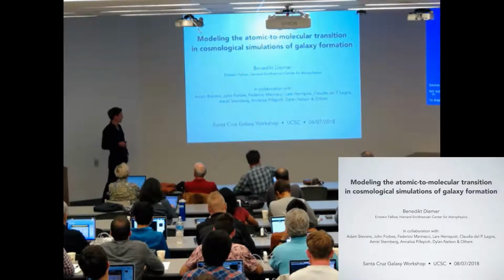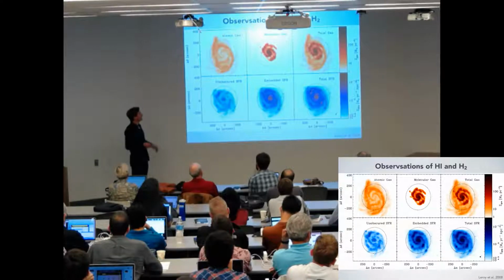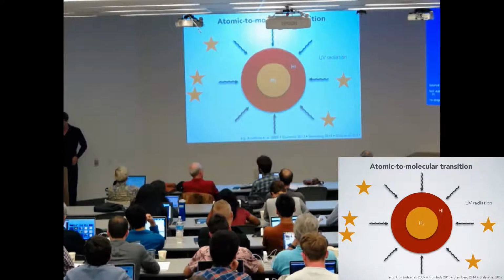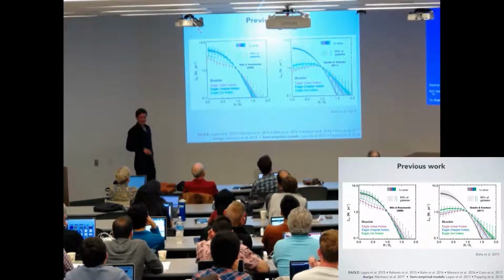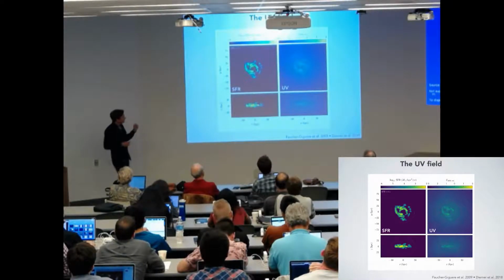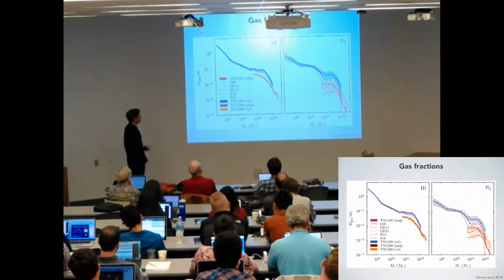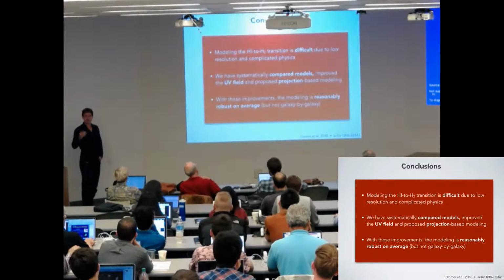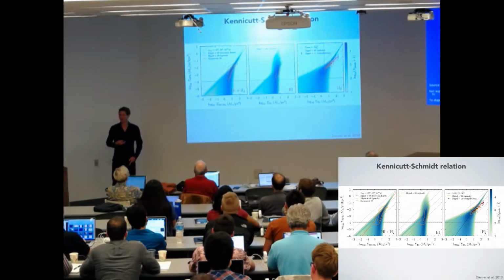Benedikt Diemer: Modeling the Atomic-to-Molecular Transition in Cosmological Simulations